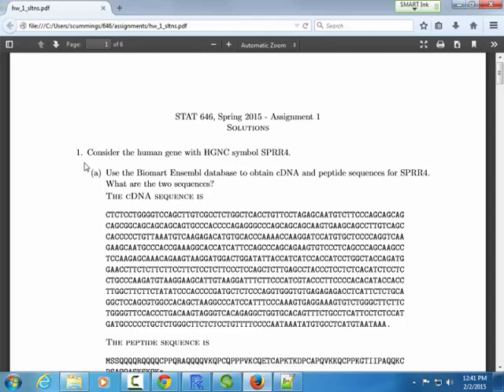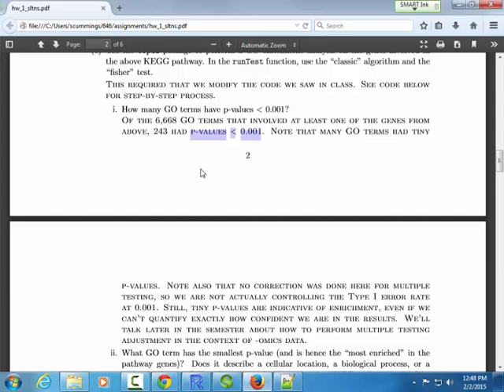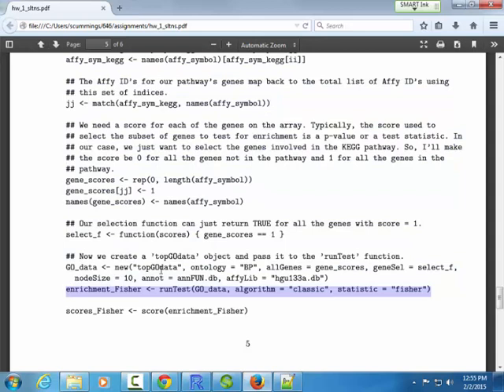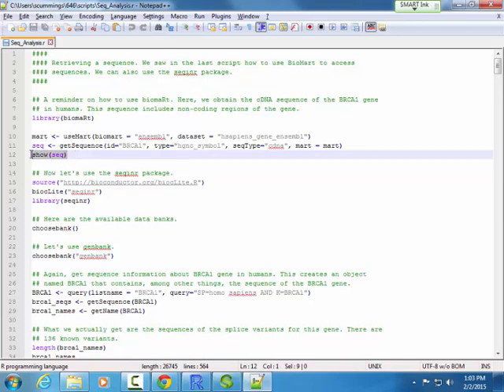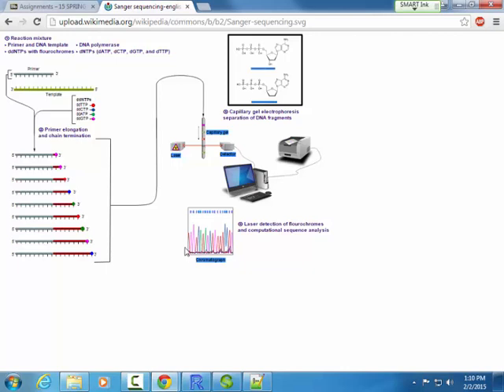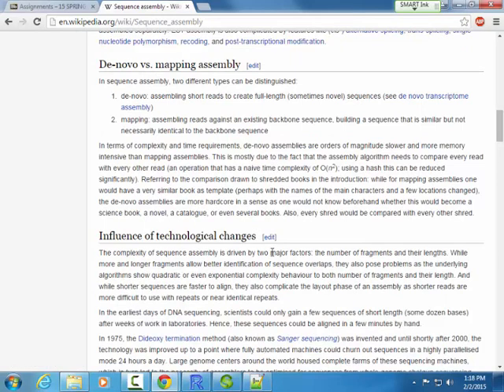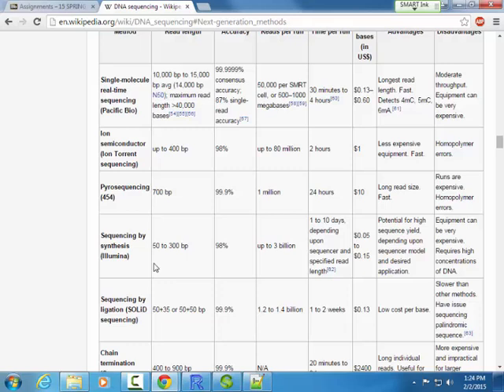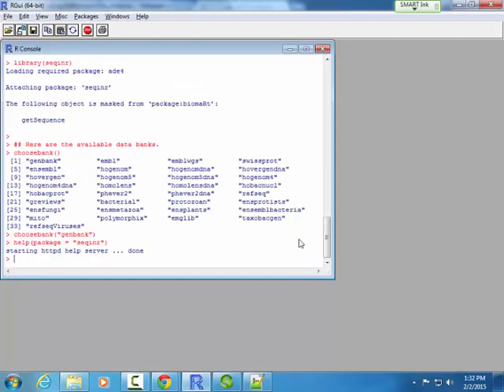Stat646 Lecture05 02022015